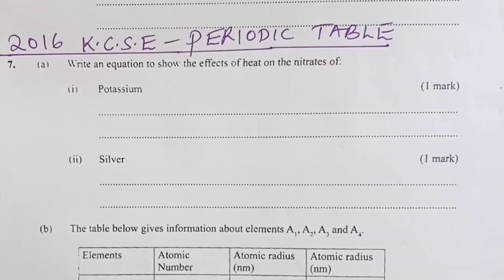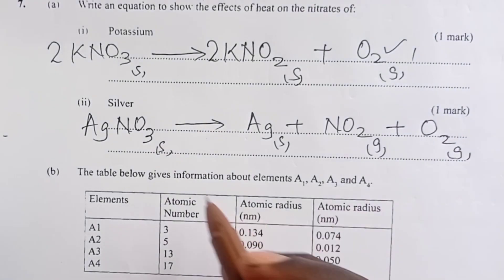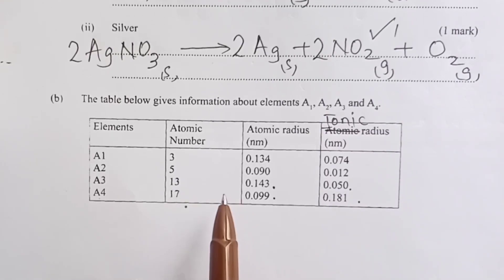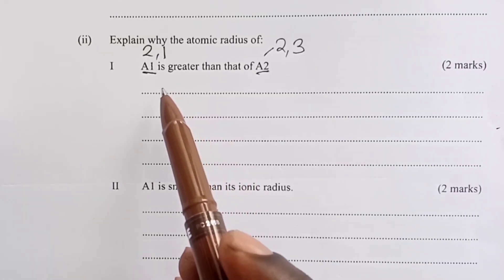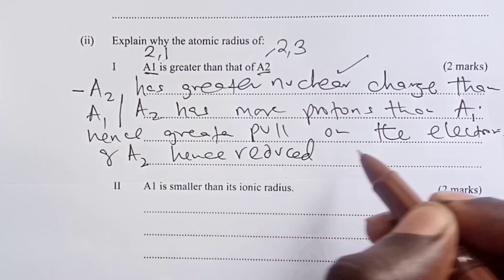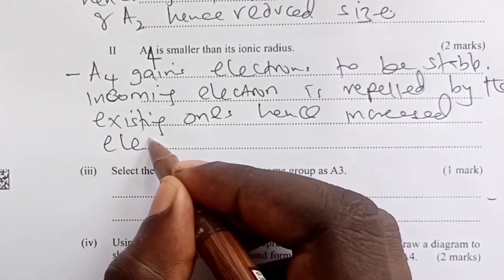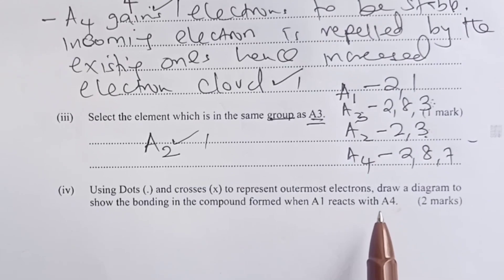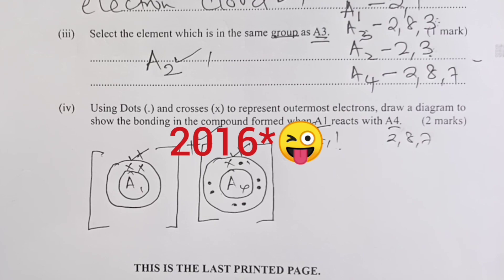The Periodic Table - K. C. S. E 2016 Chemistry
We take a tour of Question 7 which tested on effects of heat on nitrates and the periodic table. This is 2016  K. C. S. E Chemistry Paper 2. Welcome